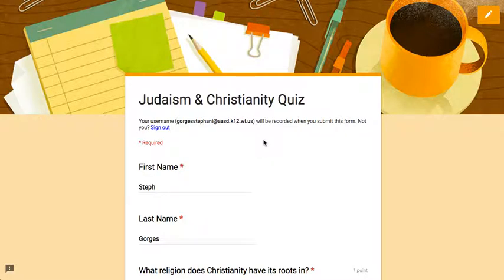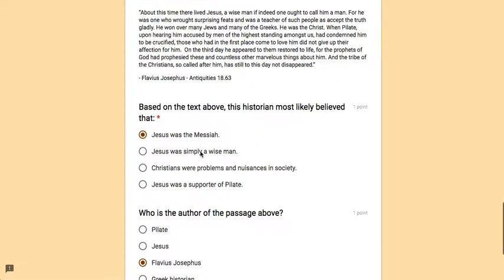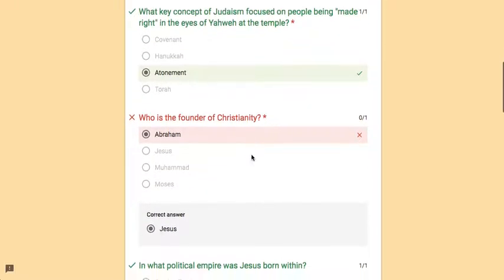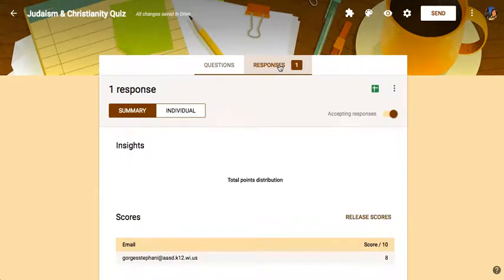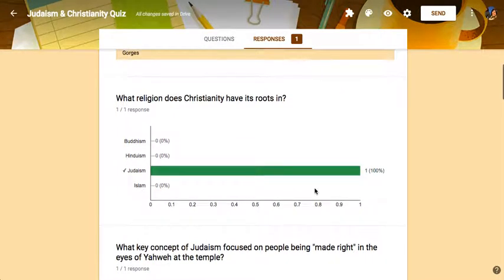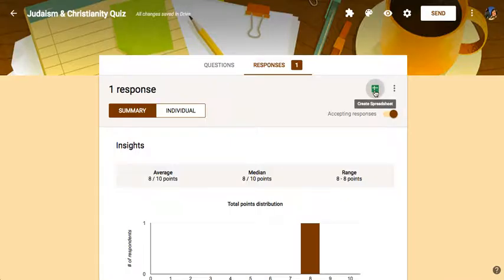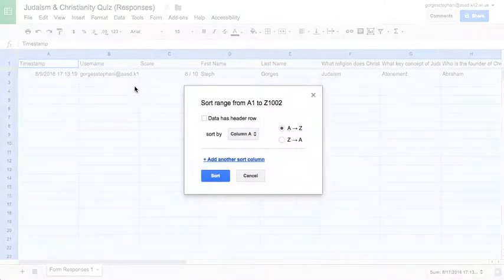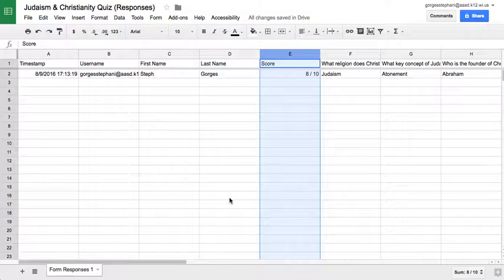Google Forms Viewing Assessment Results